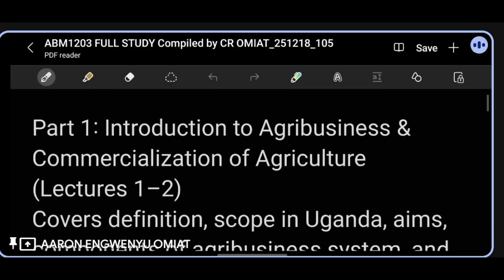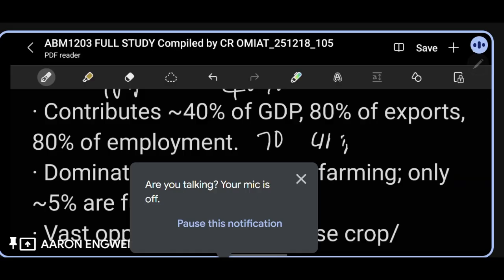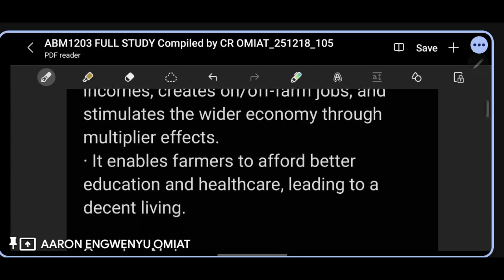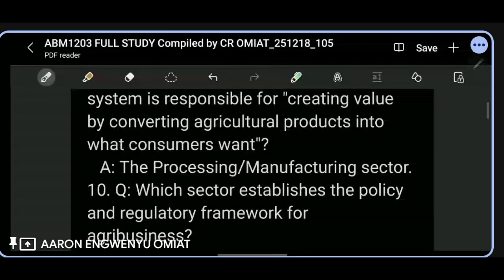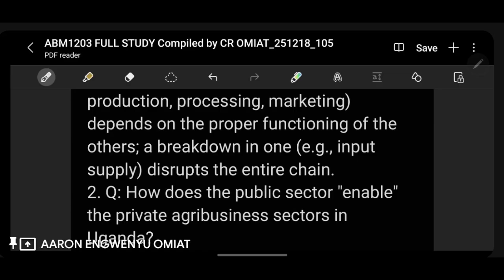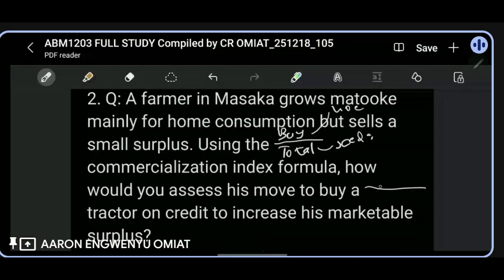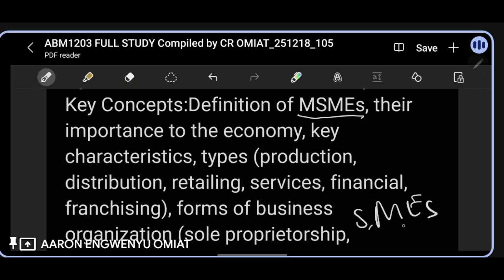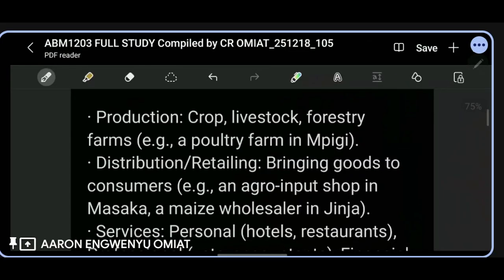001 - INTRODUCTION TO AGRIBUSINESS MANAGEMENT | INTRODUCTION AND COMMERCIALIZATION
Commercialisation in Uganda